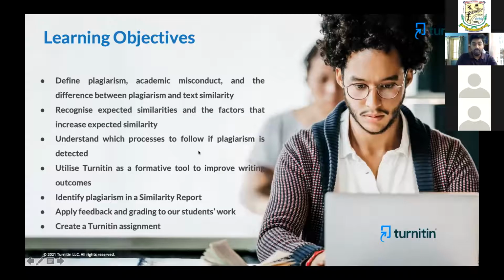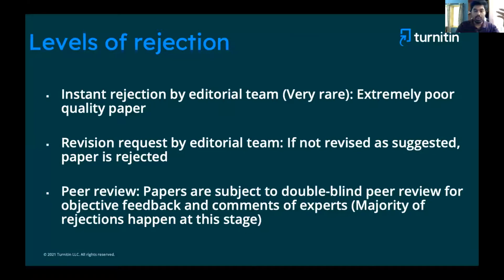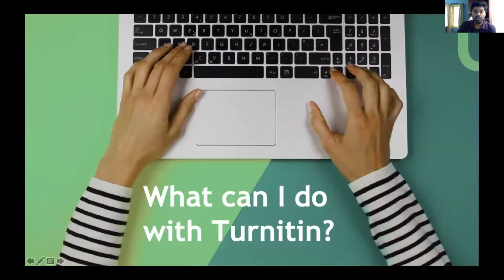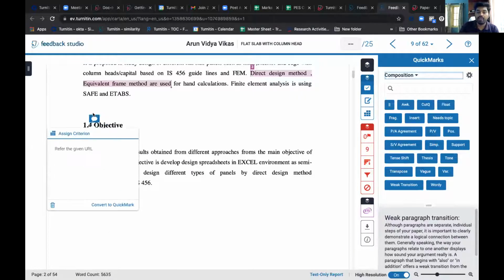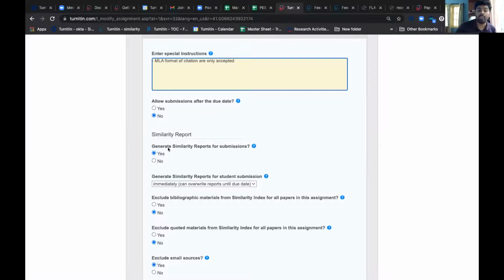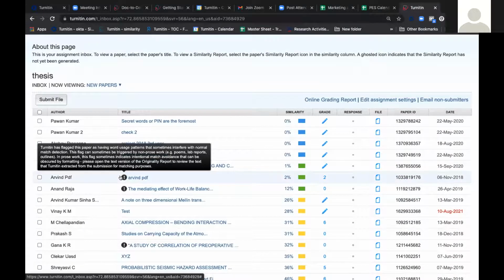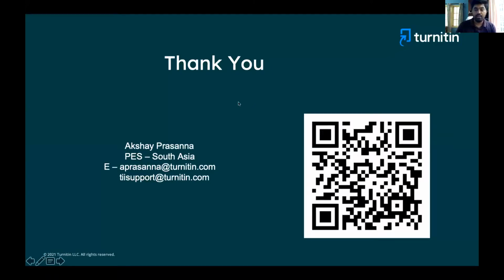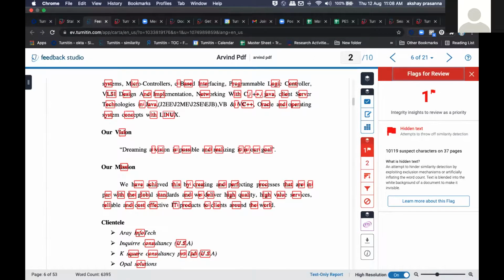Academic integrity with turnitin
This talk was delivered by Mr. Akshay P at the ATAL sponsored five day Faculty Development Programme on Developing Effective Research Skills organized by Library and Information Center, P. E. S. College of Engineering Mandya from 9th August to 13th August 2021.